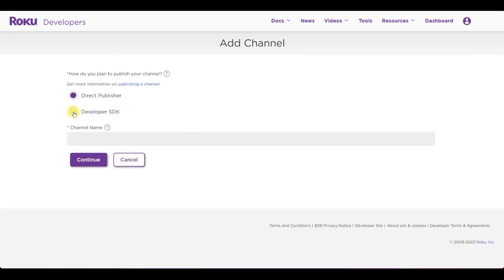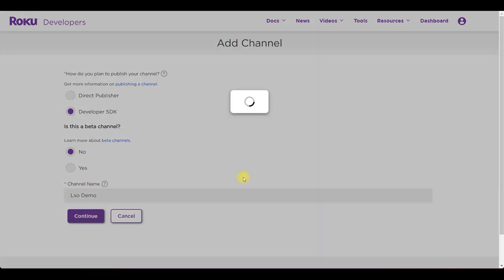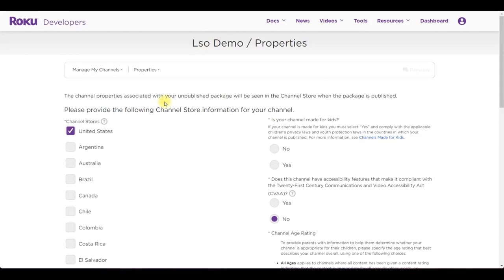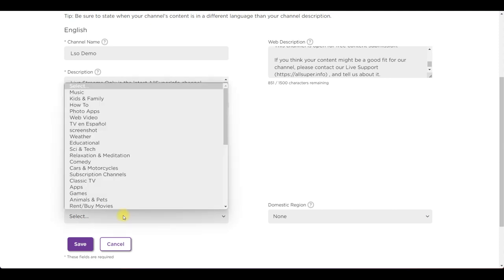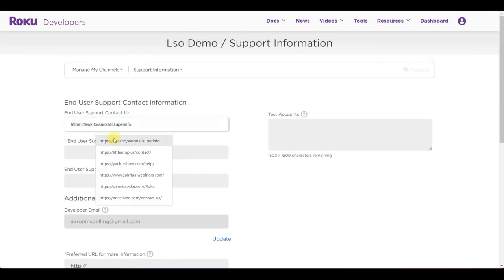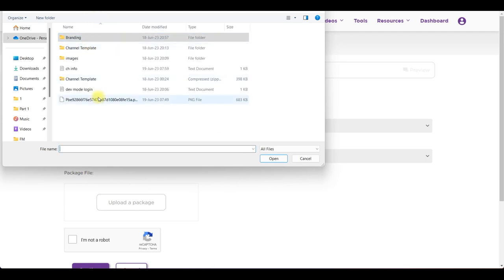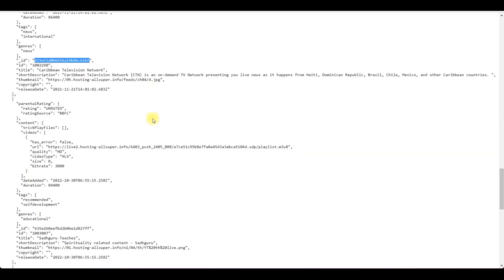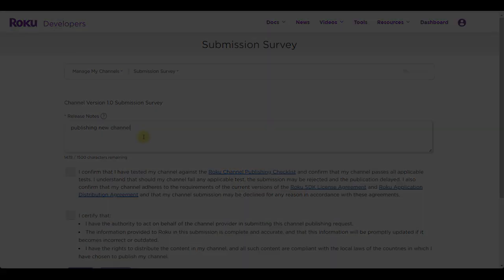How to publish a Roku SDK channel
Easy enough?

Transform your old articles and eBooks into brand new audio content, and use it to create podcasts or videos for your YouTube or TV channel.
And Ask our live support for details.